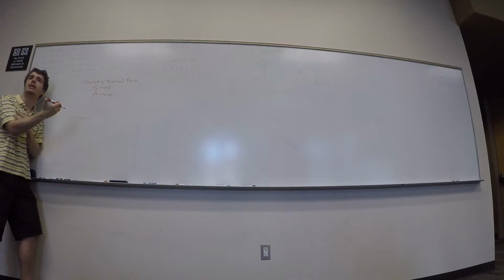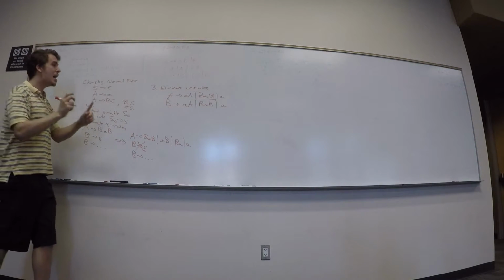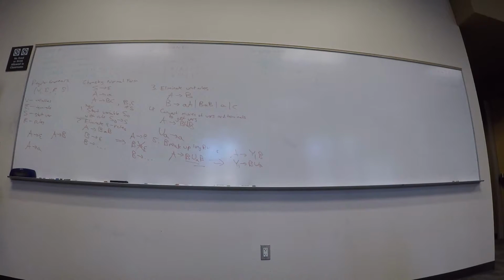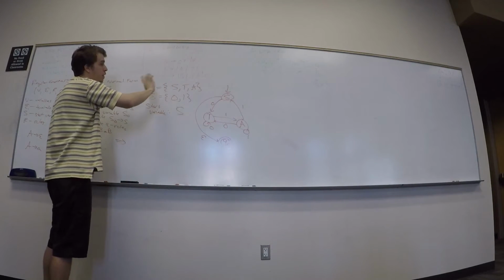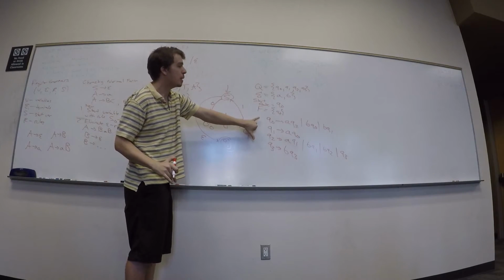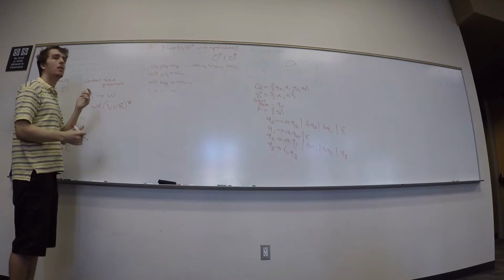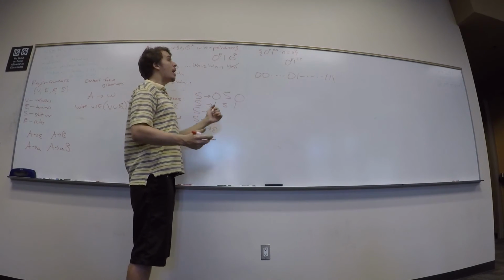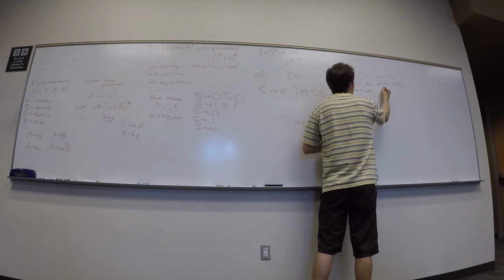CSE355 Intro to Theoretical Computer Science 2/22/2017 3:05 PM Recitation - Context-Free Grammars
CSE355 Recitation for February 22, 2017. We cover regular grammars and how they can be converted to an NFA and vice versa, as well as context-free grammars and Chomsky Normal Form.